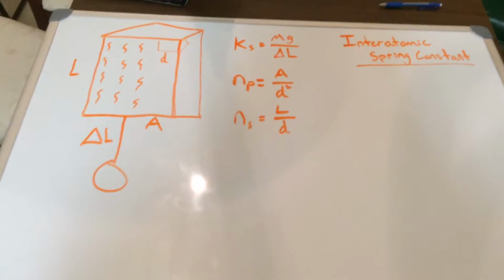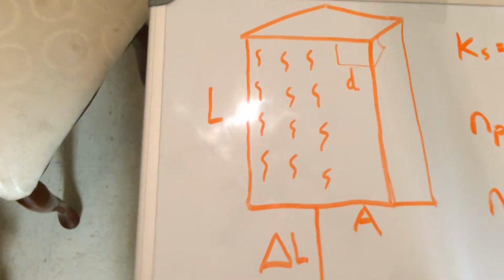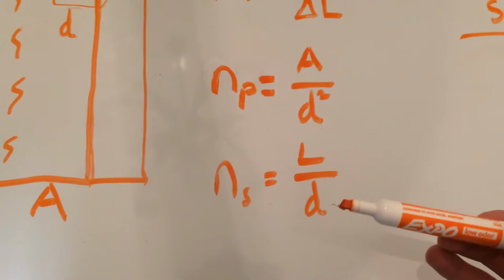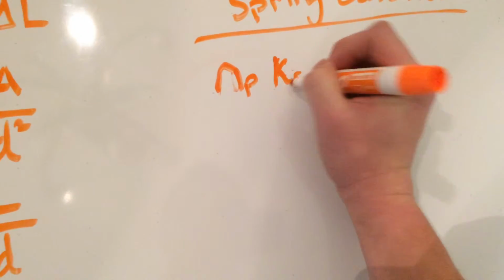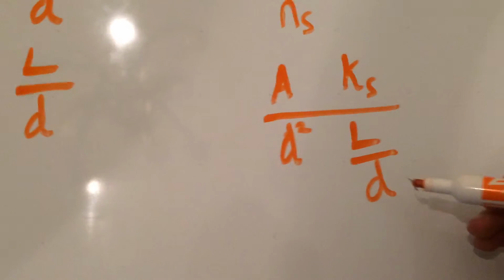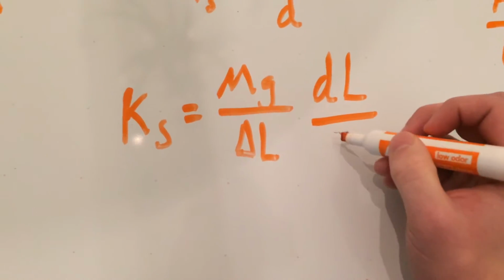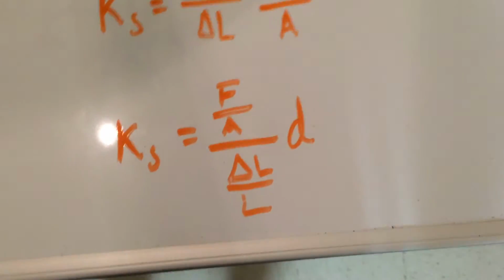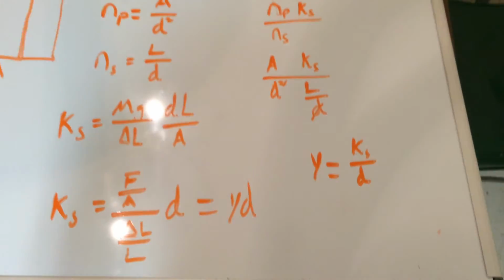March 15, 2015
Finding Youngs Modulus